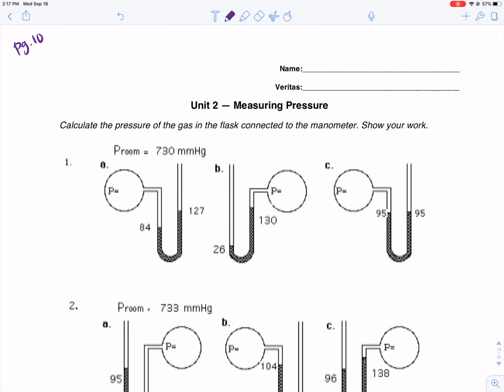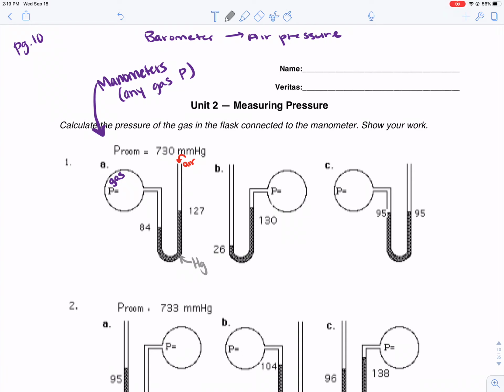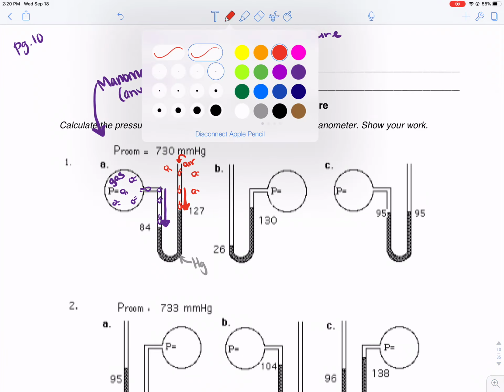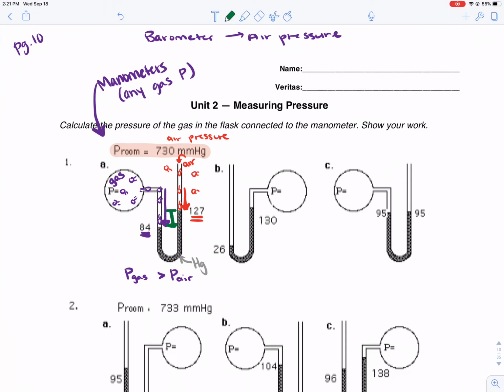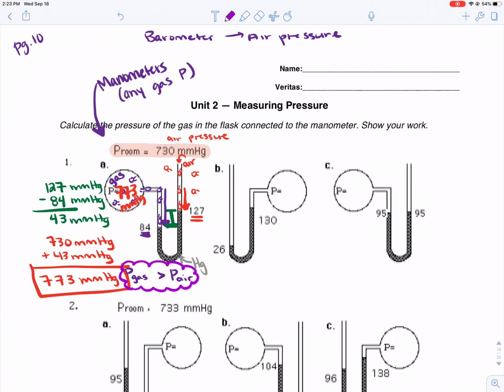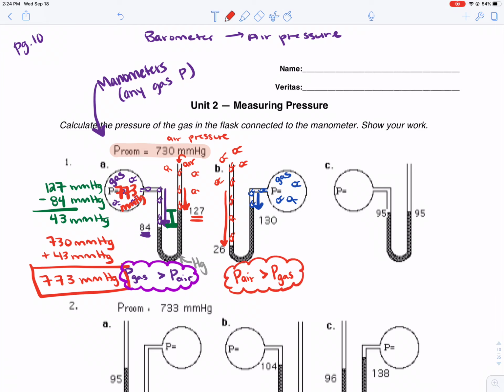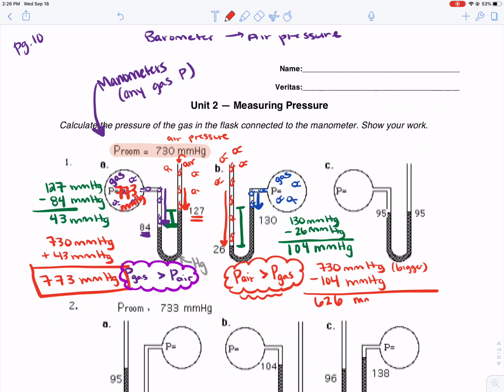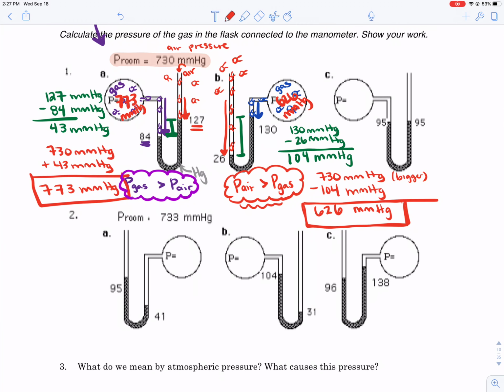Manometer Calculations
Course Pack pg. 10